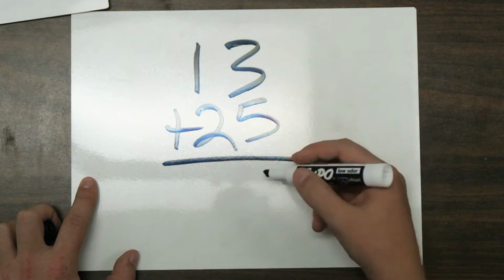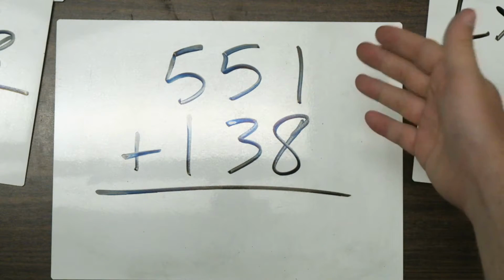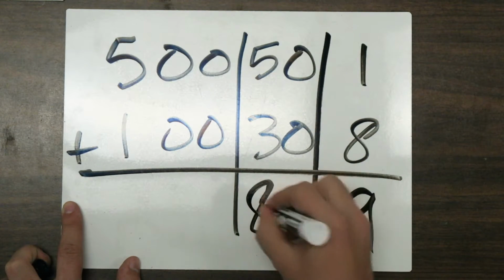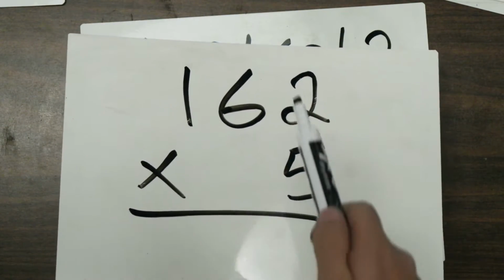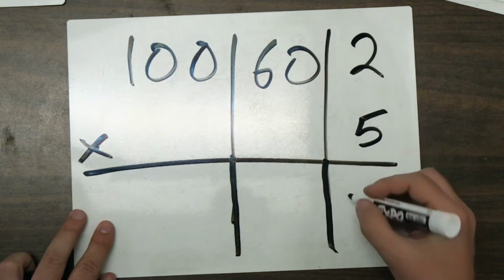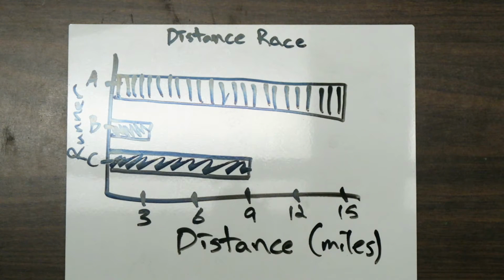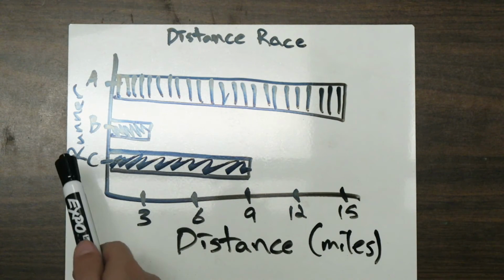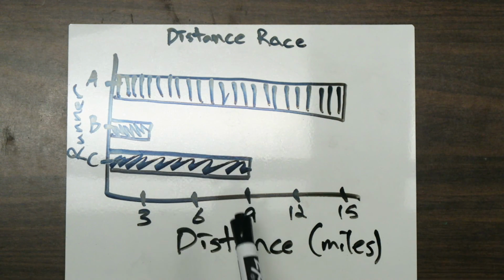M2 - Operations & Whole Numbers